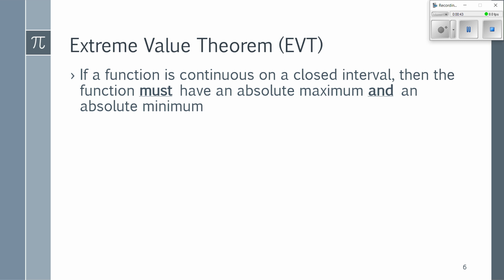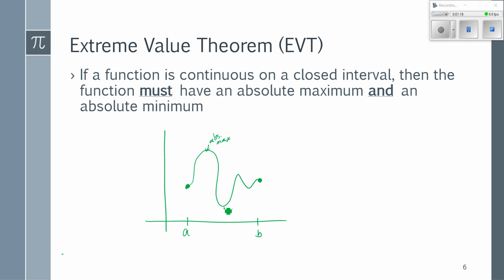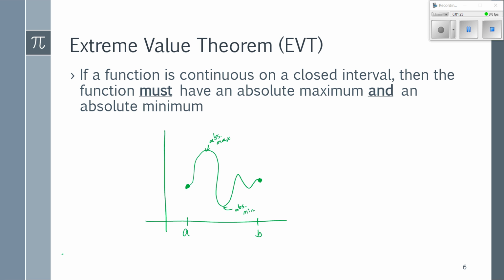Extreme Value Theorem (EVT)